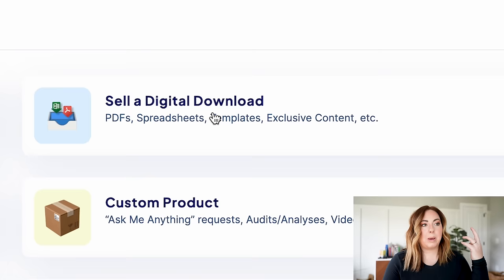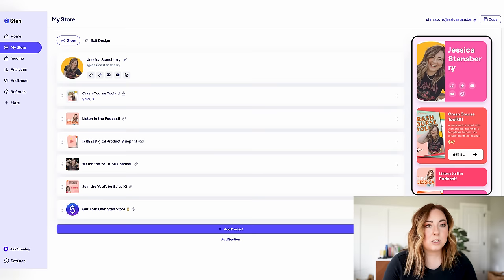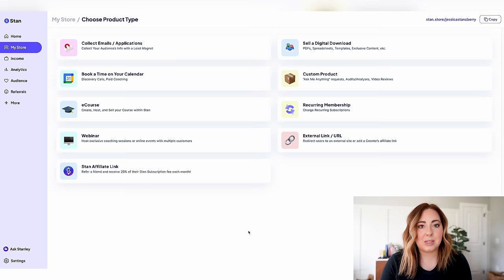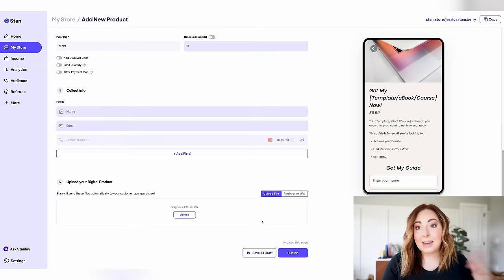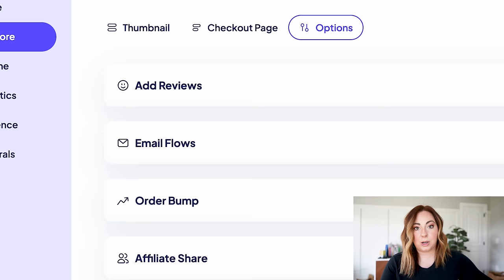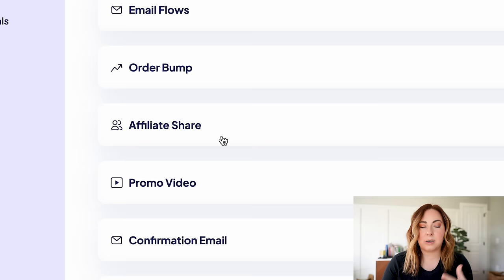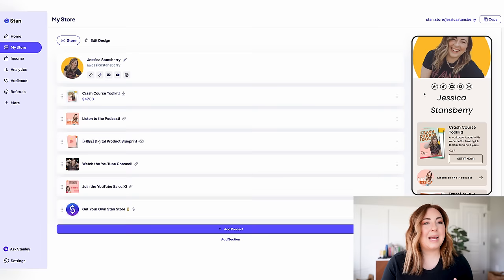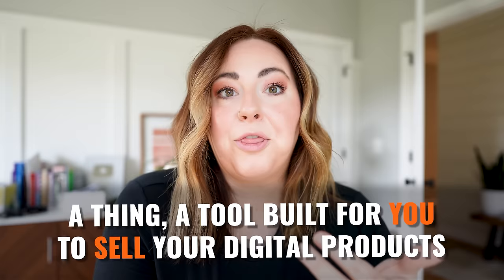The EASIEST WAY to Sell Digital Products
If you're wanting to create and sell digital products and you're confused AF, I've got you with the EASIEST WAY to sell digital products.